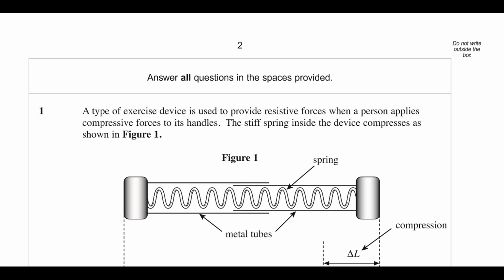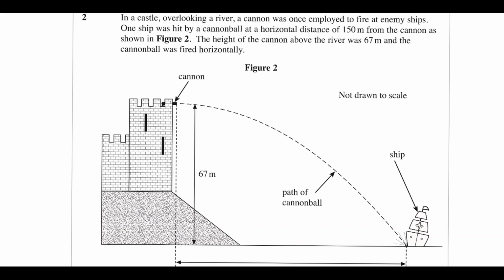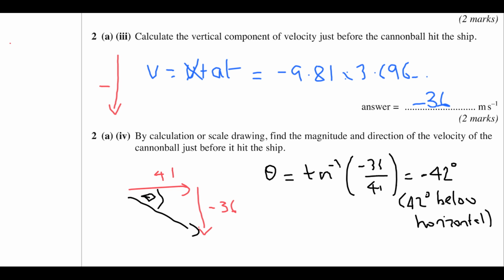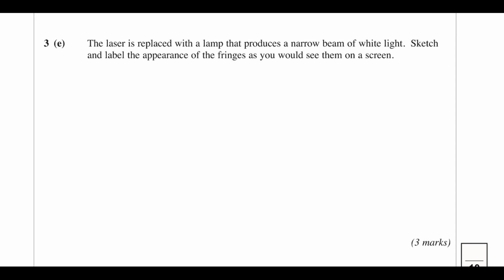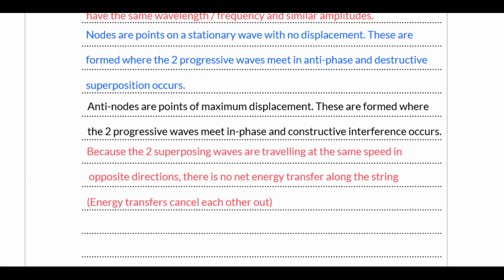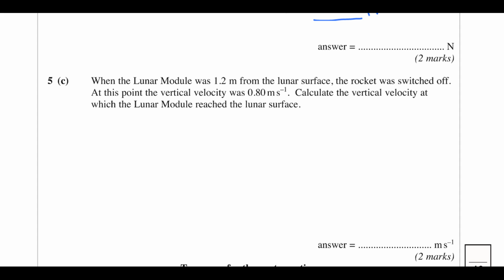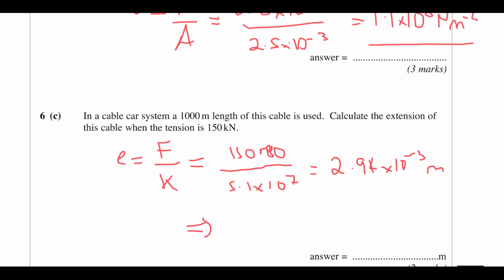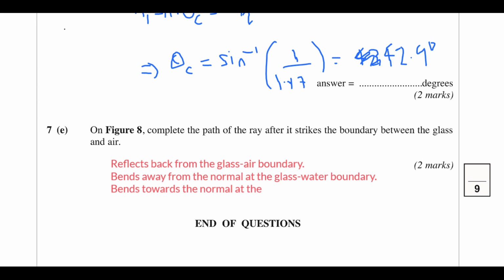AQA: A Level Physics: January 2011: Unit 2: Worked Solutions.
Worked solutions to AQA January 2011: Unit 2 on the topics: Motion, Materials, Energy,  Interference, Stationary Waves and Refraction.